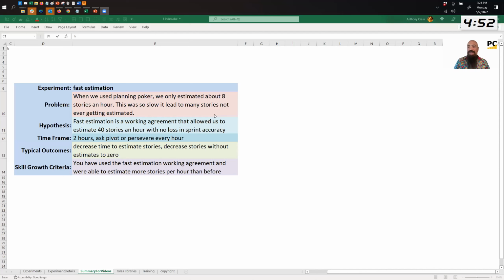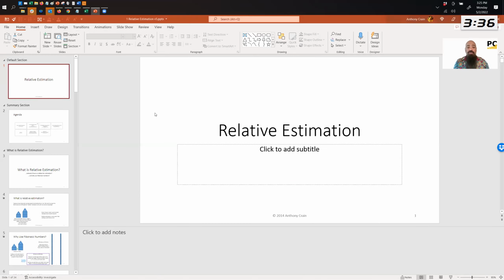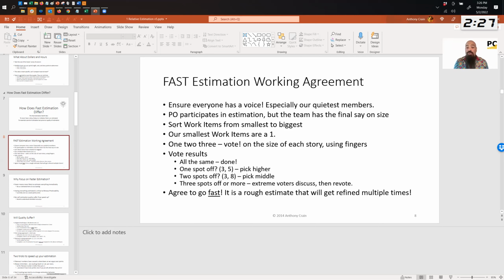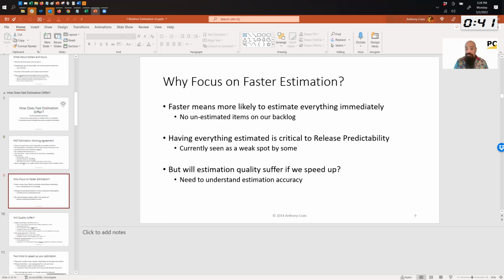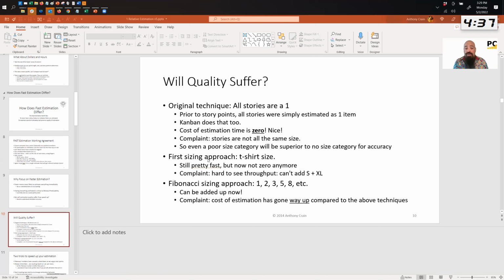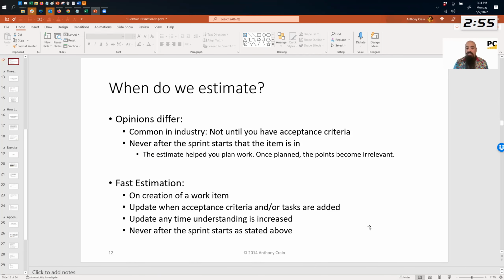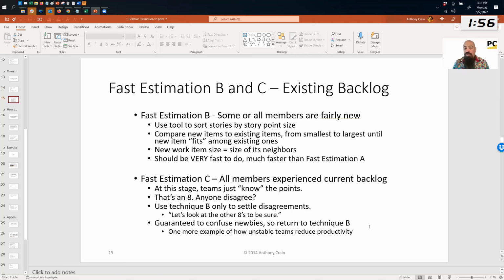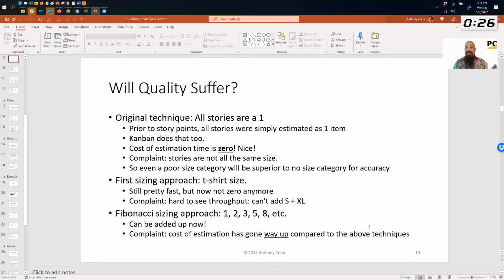Fast Estimation Experiment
Experiment: fast estimation

Problem: When we used planning poker, we only estimated about 8 stories an hour. This was so slow it lead to many stories not ever getting estimated.

Hypothesis: Fast estimation is a working agreement that allowed us to estimate 40 stories an hour with no loss in sprint accuracy

Time Frame: 2 hours, ask pivot or persevere every hour

Typical Outcomes: decrease time to estimate stories, decrease stories without estimates to zero

Skill Growth Criteria: You have used the fast estimation working agreement and were able to estimate more stories per hour than before